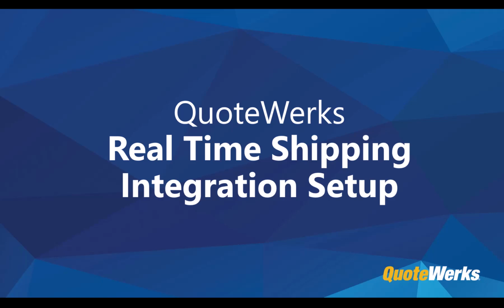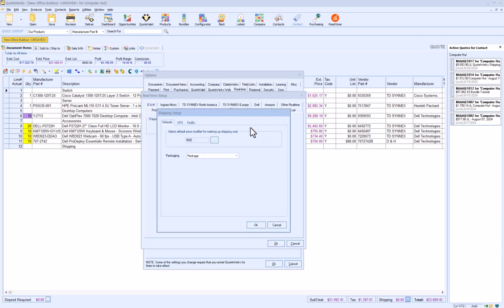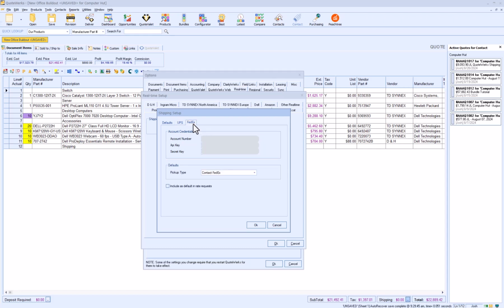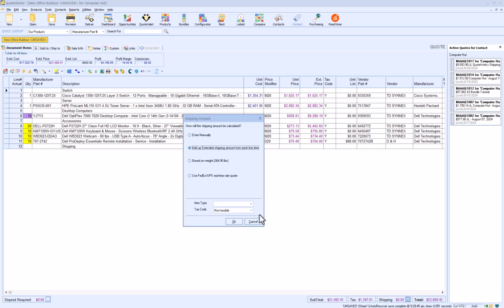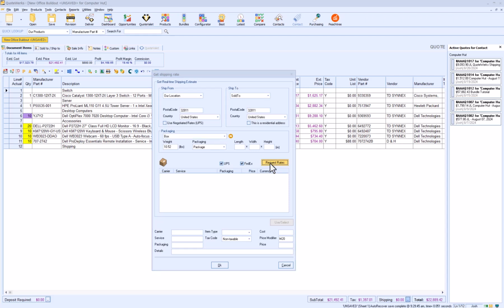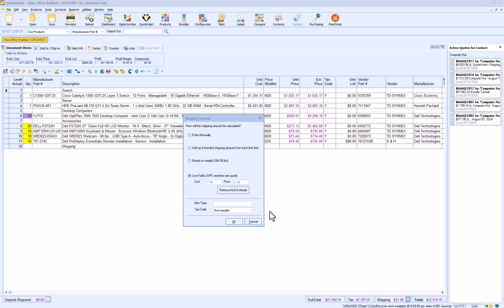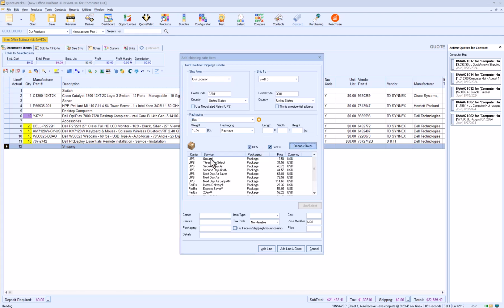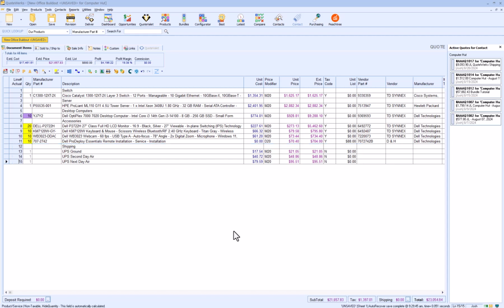QuoteWerks Real Time Shipping Integration Setup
This video reviews how to set up and use the Real Time Shipping Integration in QuoteWerks. The Real Time Shipping Integration allows you to pull your real time shipping rates from both FedEx and UPS based on a number of factors including weight, box type, and shipping speed. All of this is done using your carrier credentials and you do not need to leave QuoteWerks to obtain your shipping rates.